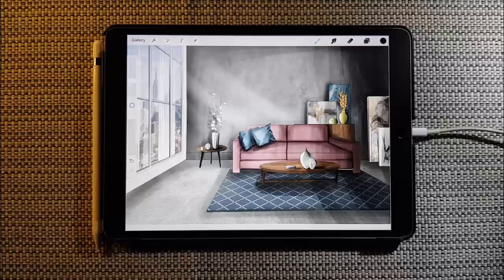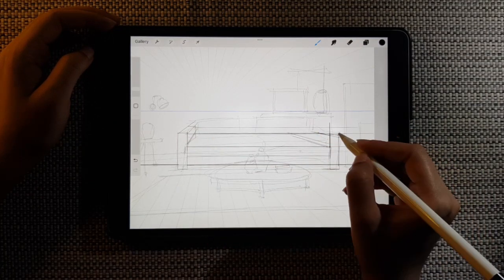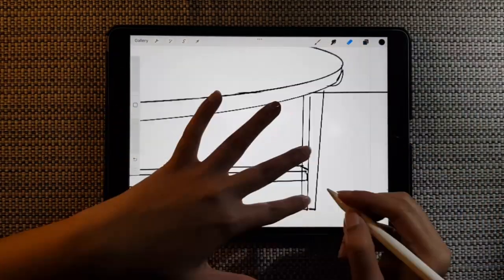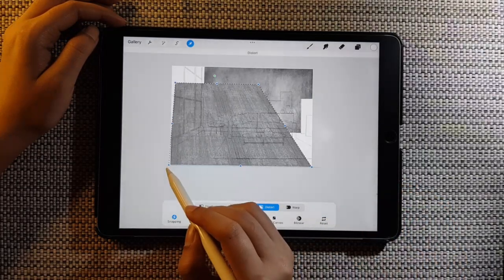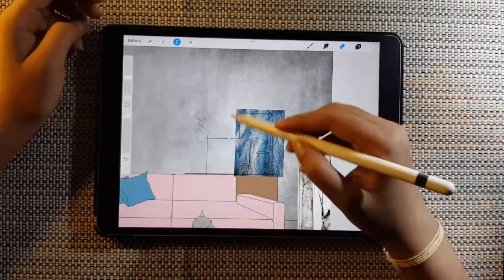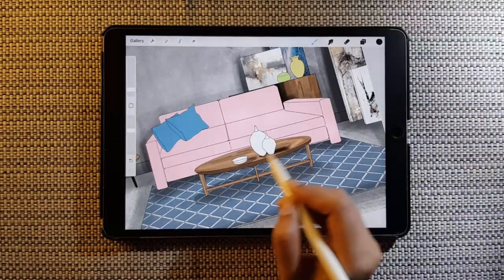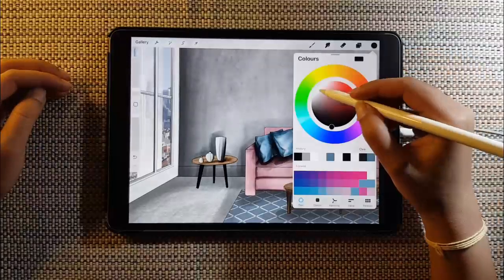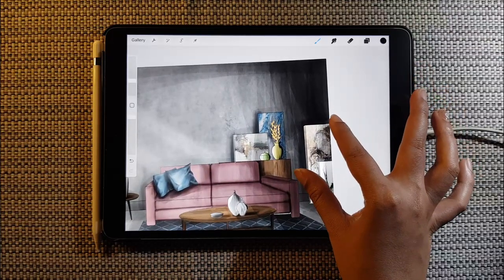How to sketch using One-Point Perspective in Procreate ? *Beginner's Guide*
Hello everyone!!
This video provides a guide on using one-point perspective for sketching. It shows how to add color and textures to create a visually appealing sketch. The techniques shared are useful for interior designers, product designers, and architects. Take a seat and enjoy watching!